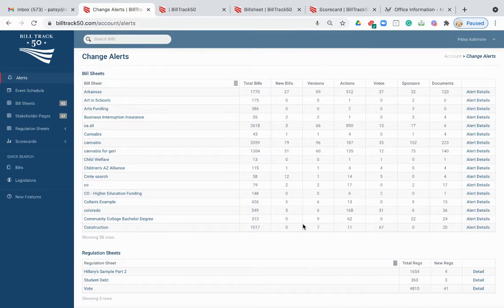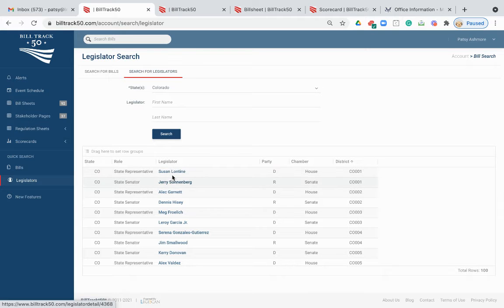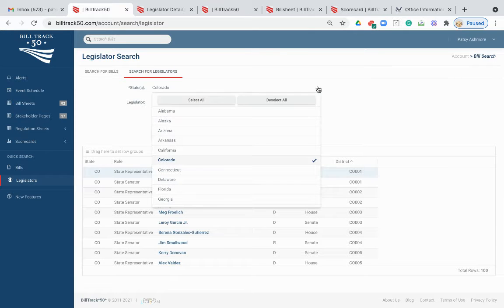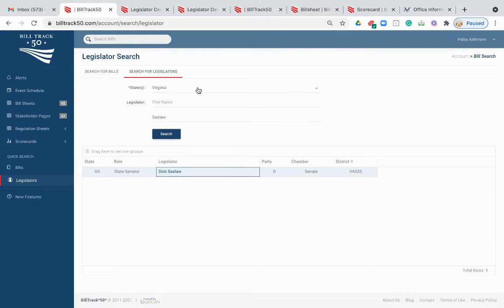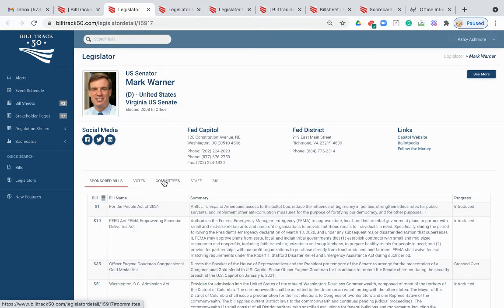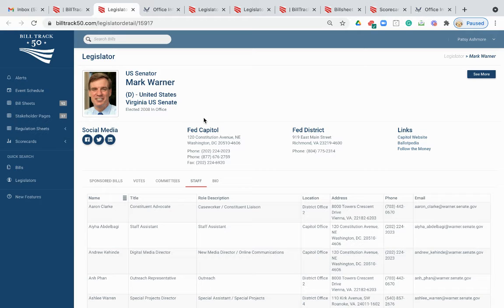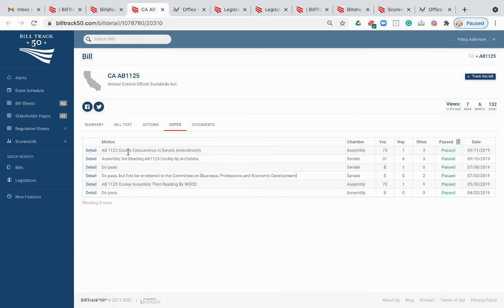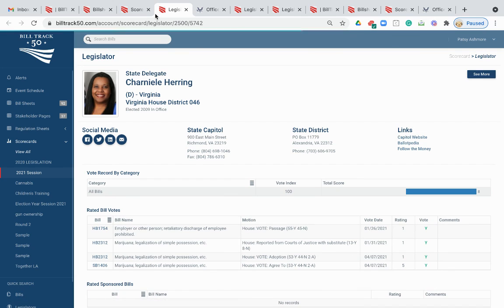BillTrack50 Tutorial - Searching for Legislators